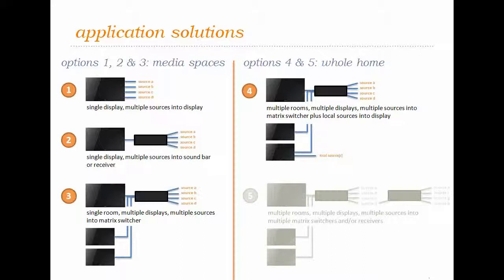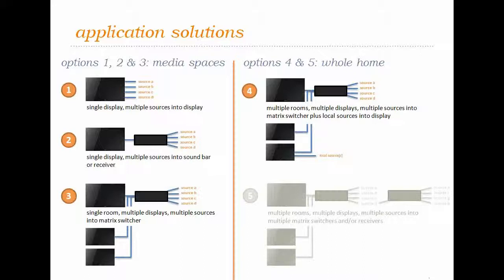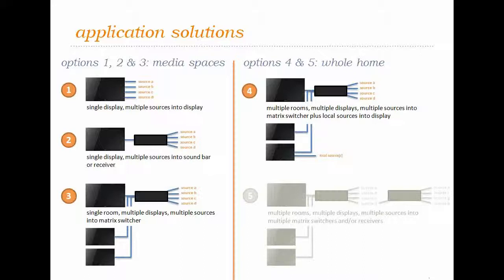Video Widget Application Solution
Brian talks about how valuable the video widget is for home owners and dealers.